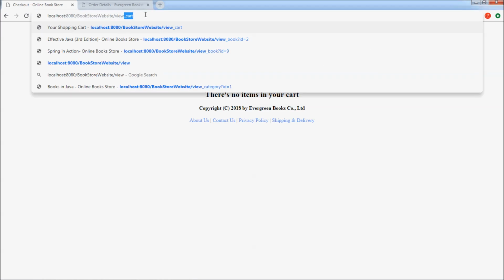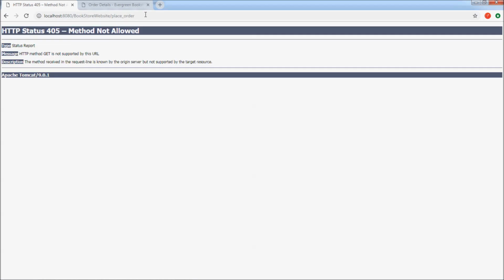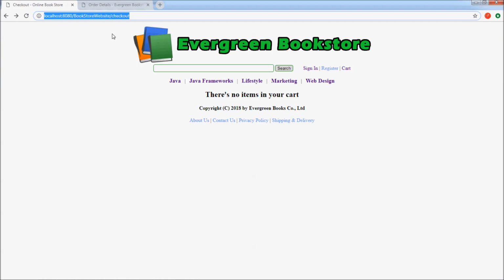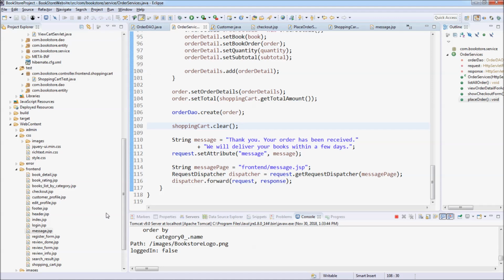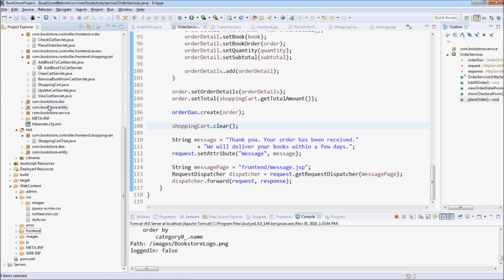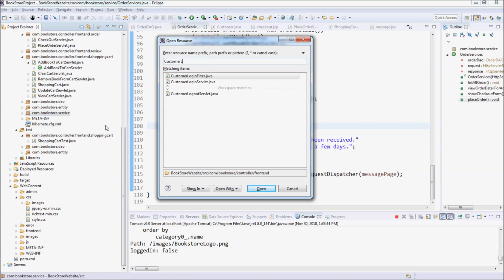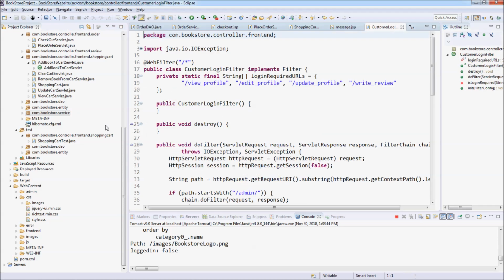Lecture 173 - Update CustomerLoginFilter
Update the CustomerLogin Filter class to require customer to login in order to place order (checkout).